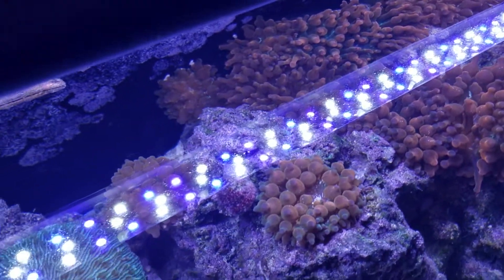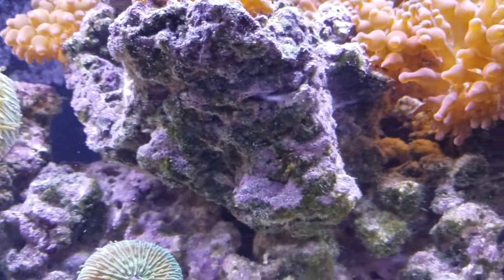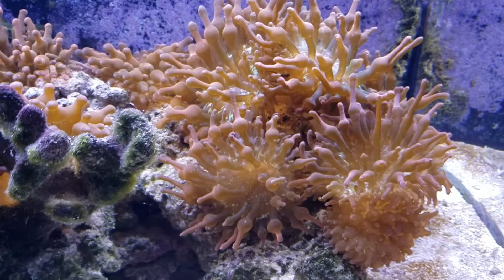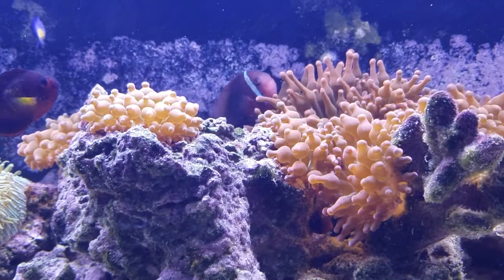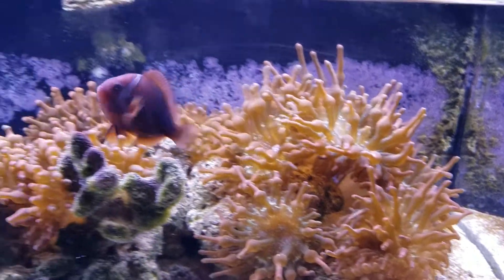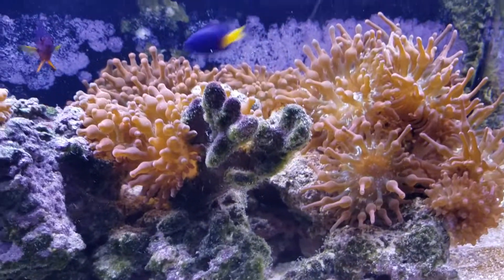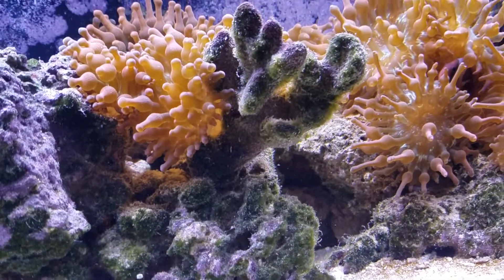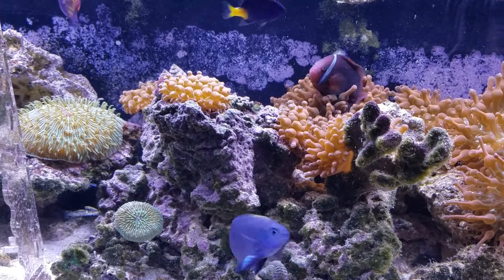It Took 10 Months After COVID-19 To Get My Reef Tank Back To Normal